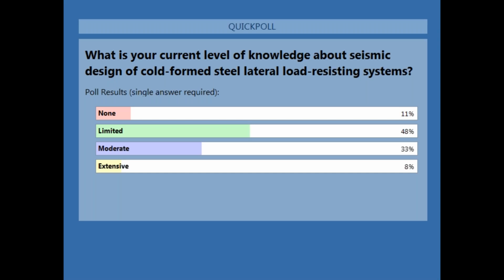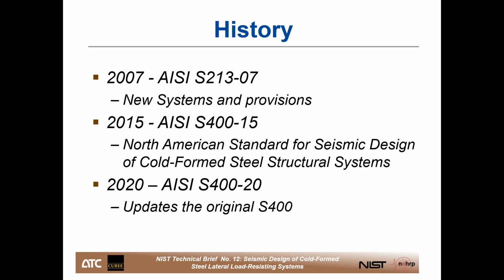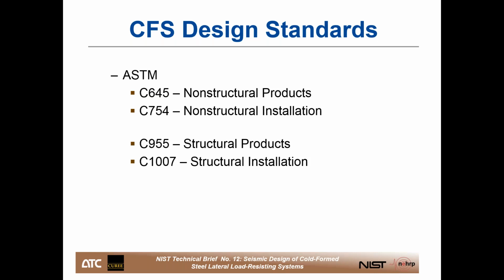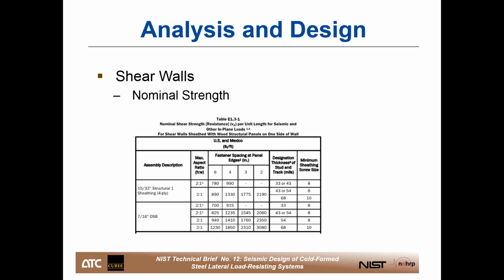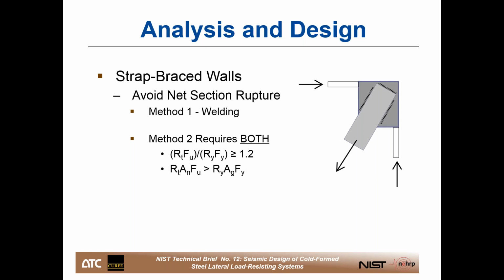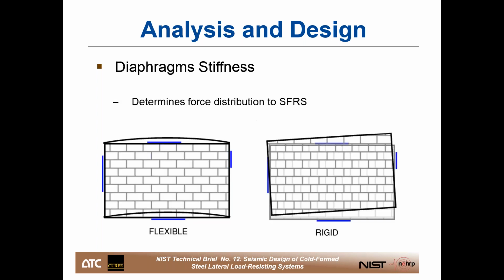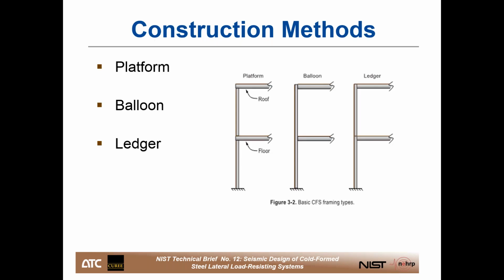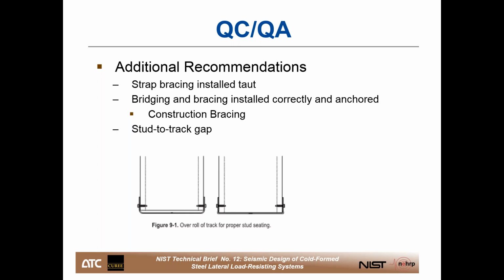Webinar on NEHRP TechBrief No.12, Seismic Design of Cold-Formed Steel Lateral Load-Resisting Systems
This webinar was held on December 16, 2020.

The purpose of the webinar is to provide an overview of NEHRP Seismic Design Technical Brief No. 12, Seismic Design of Cold-Formed Steel Lateral Load-Resisting Systems – A Guide for Practicing Engineers (NIST GCR-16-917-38). The webinar will provide: (1) an introduction to cold-formed steel (CFS) lateral load-resisting systems, including the distinctions between various categories; (2) an overview of the history of CFS load-bearing and lateral force-resisting systems; (3) an understanding of the evolution of American Iron and Steel Institute (AISI) standards for CFS framing; (4) guidance regarding the analysis and seismic design of CFS systems; (5) an overview of relevant changes in AISI S400-20 and ASCE/SEI 7-16, and (6) other topics related to design, construction, and assessment of CFS systems.

Intended Audience: This webinar has been specifically designed for practicing structural engineers, but will also be useful for building officials, educators, researchers, and students.

Webinar Instructor: Robert L. Madsen, P.E., is a principal engineer with Devco Engineering, Inc. in Enterprise, Oregon where he specializes in the design of cold-formed steel framing. He serves on the AISI Committee on Specifications and Committee on Framing Standards and he currently chairs the Lateral Subcommittee. He also serves as the chair of the Technical Review Committee of the Cold-Formed Steel Engineers Institute (CFSEI) and received that organization's Distinguished Service Award in 2014. He was one of three authors of Technical Brief No. 12.

ATC Webinar Program: This webinar is part of the ATC Webinar Program and is made possible with funding from the ATC Endowment Fund.